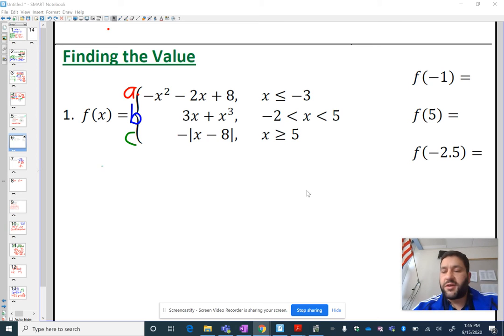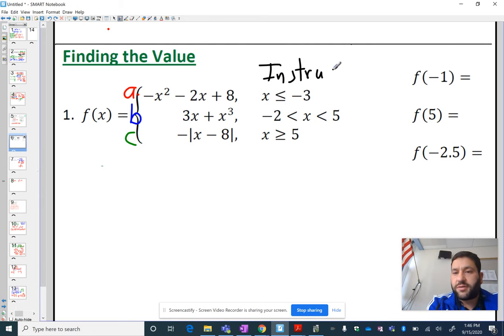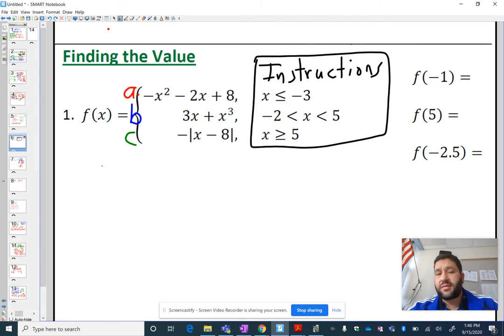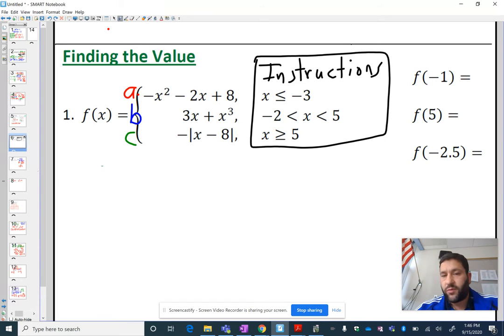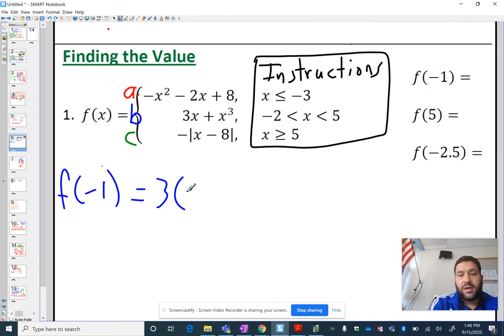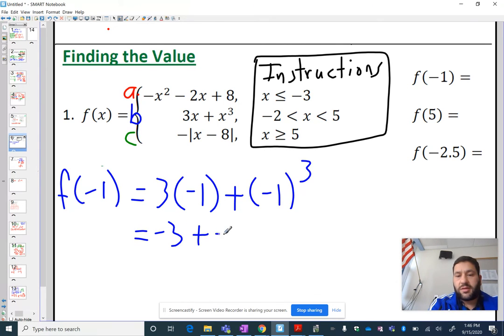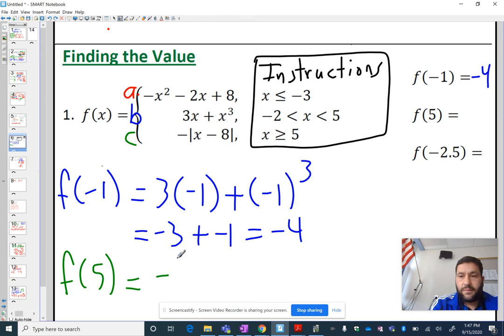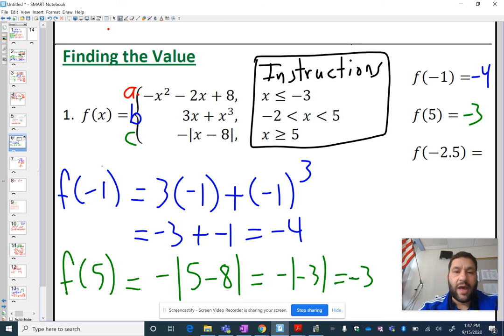3.3 Piecewise Functions Finding the Value